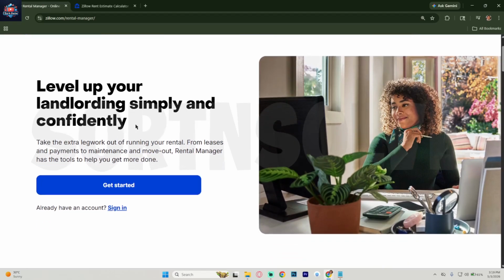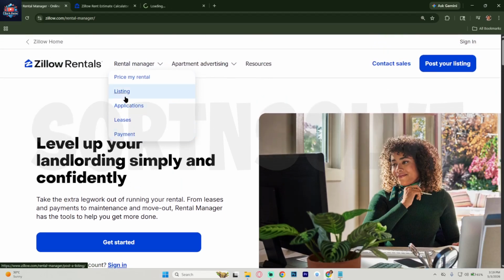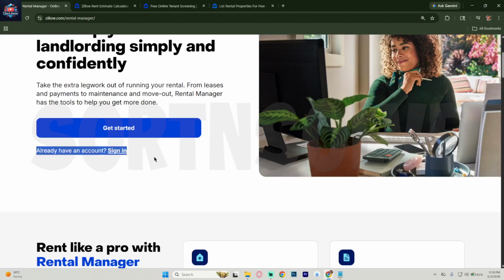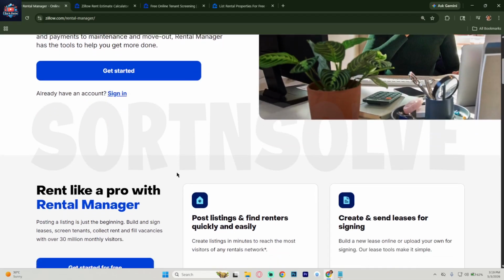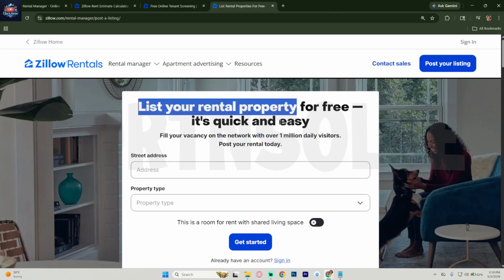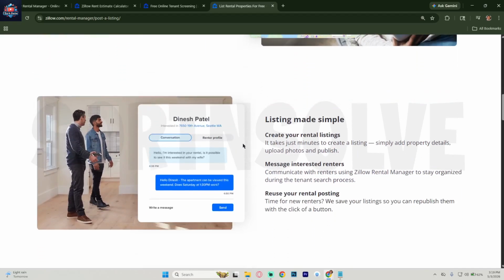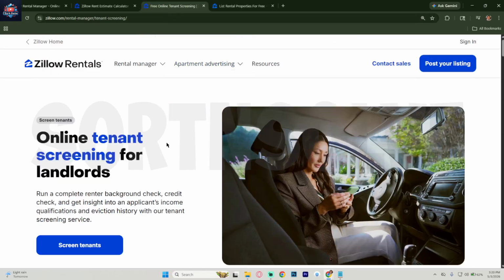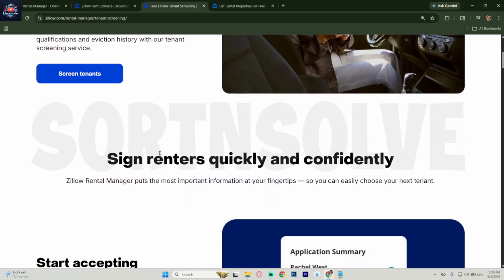How To Use Zillow Rental Manager | Beginner's Guide